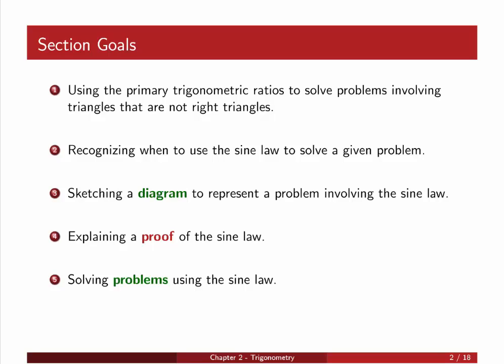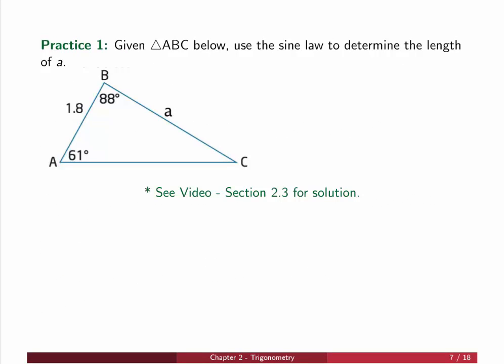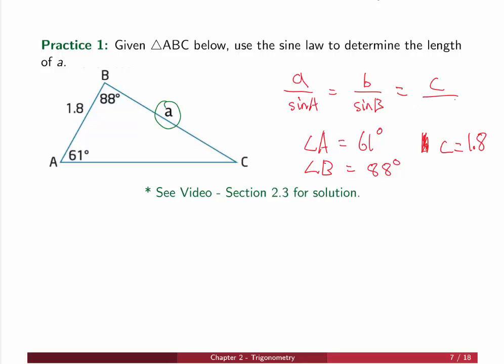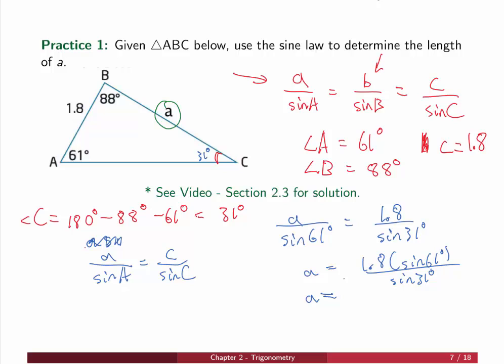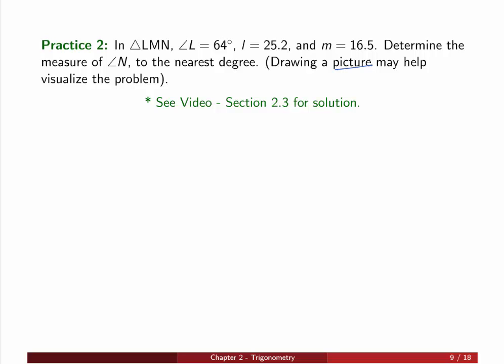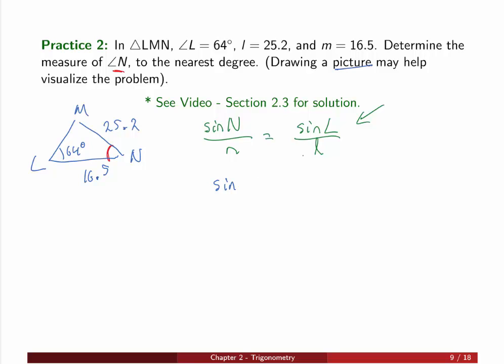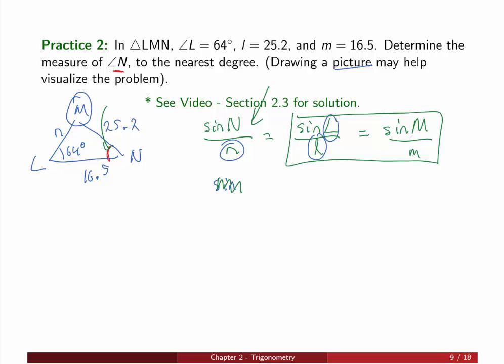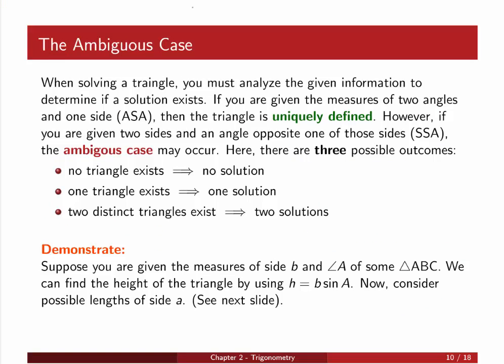2.3 - The Sine Law (Part 1)